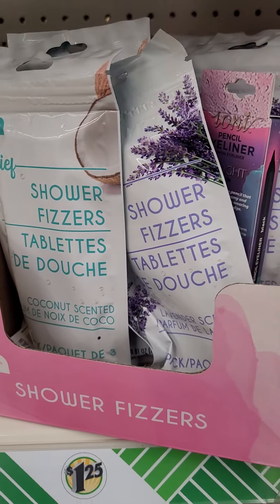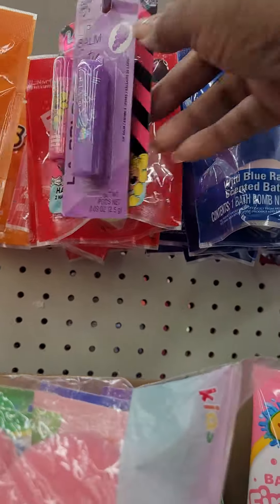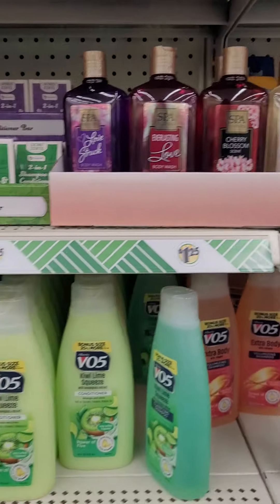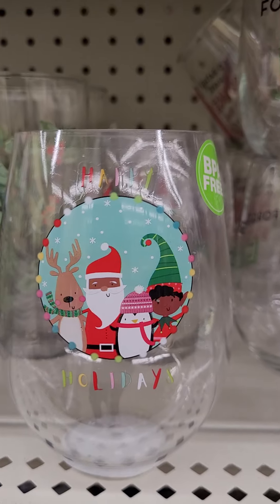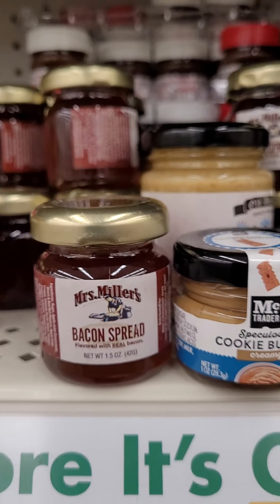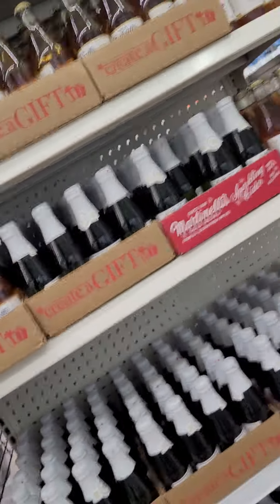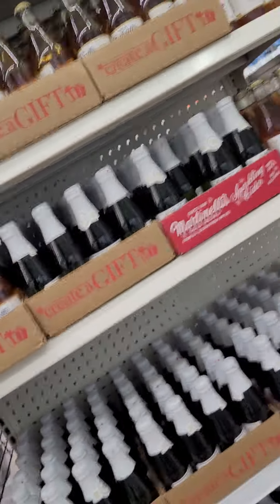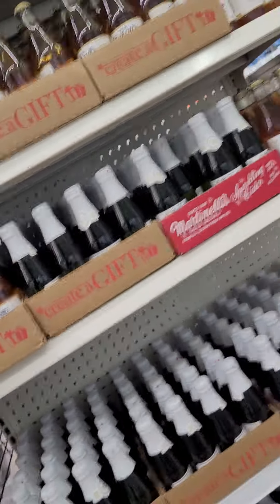Another new new at our favorite store Dollar Tree.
Come browse with me while checking out. The new finds at dollar tree holiday finds shopping Christmas stockings stuffer. New food samples. You are so appreciated. Thank you so much.